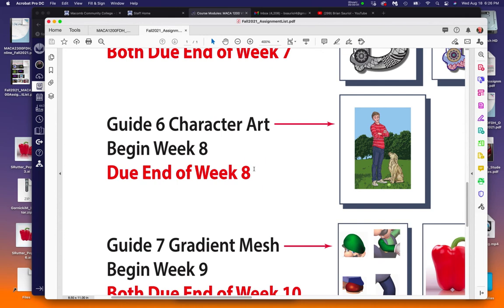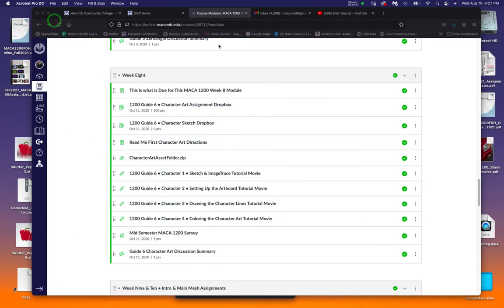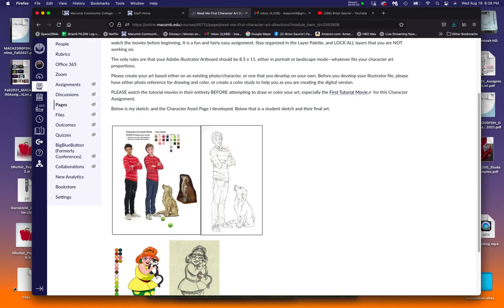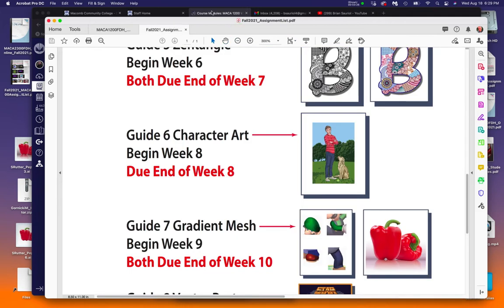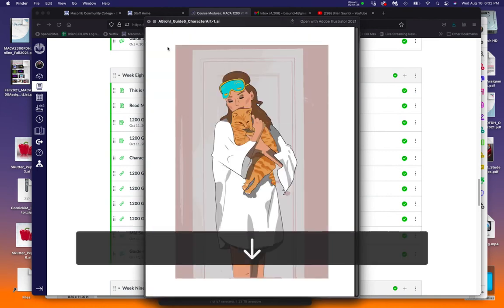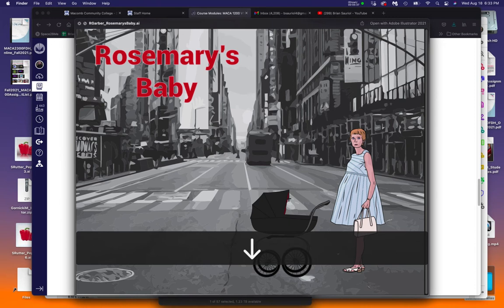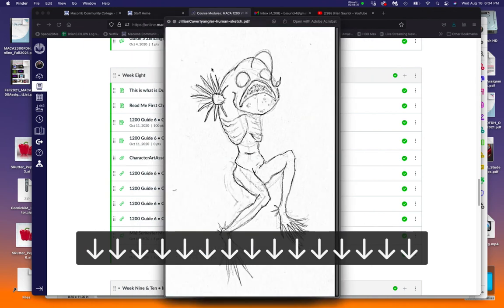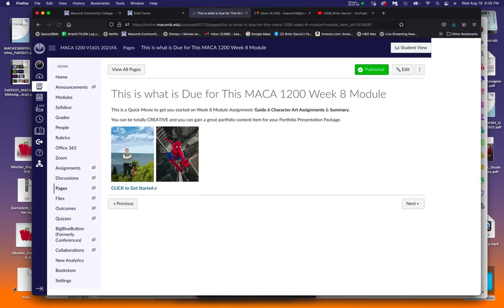This is what is Due for This MACA 1200 Week 8 Module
This is a Quick Movie to get you started on Week 8 Module Assignments.